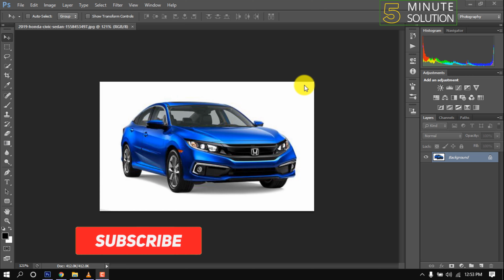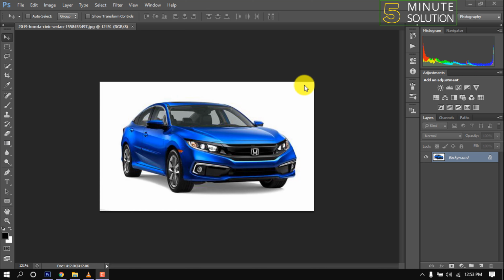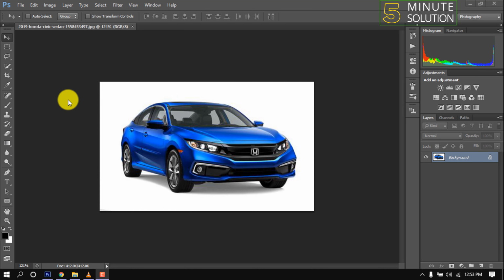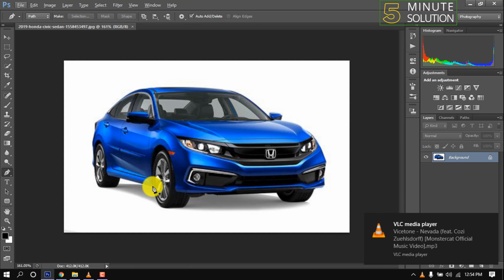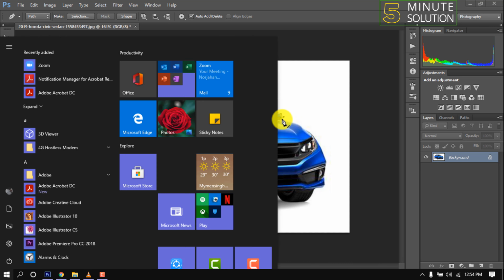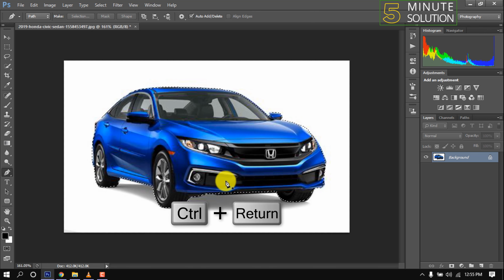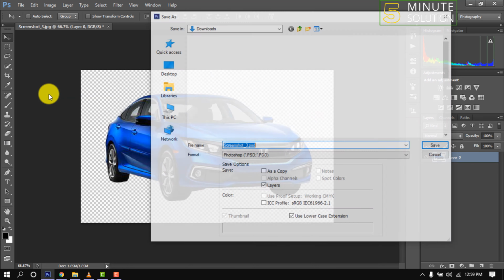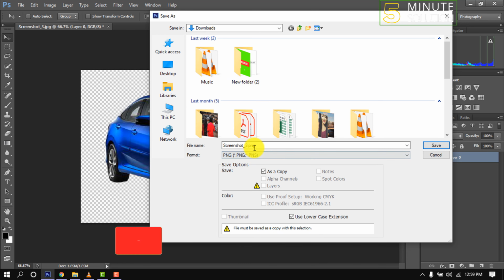How to make background transparent in photoshop 2024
How do I make a background transparent in Photoshop?
Step 1: Make your image into a layered file. Open your product image in Photoshop. ...
Step 2: Create your selection. Select the Magic Wand tool from the Toolbar on the left-hand side of the application window. ...
Step 3: Delete the background. ...
Step 4: Save your image in the proper web-ready format. ...
Step 5: Save your file.

▼ Related Keywords ▼